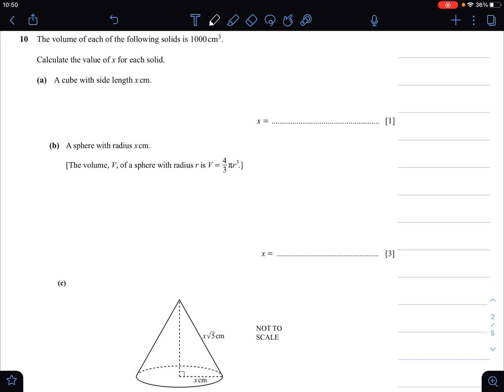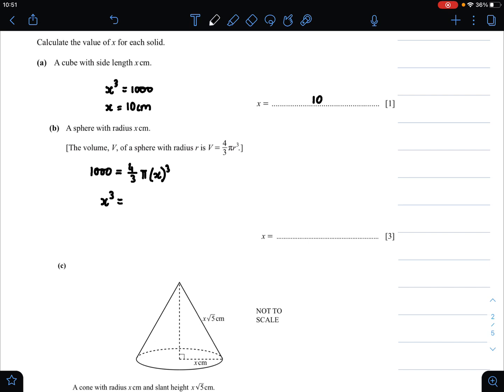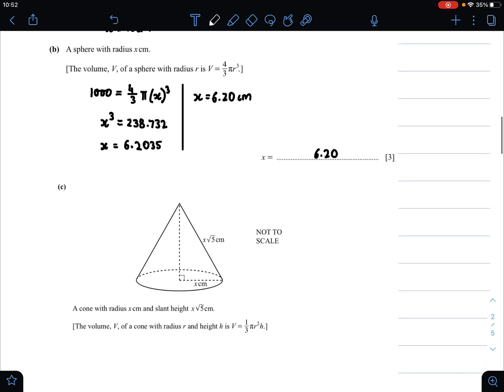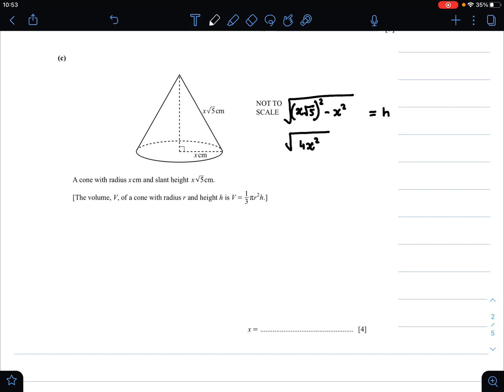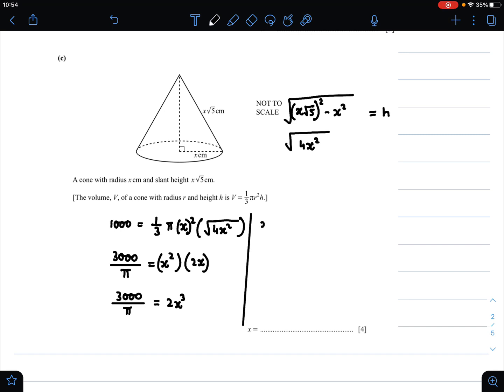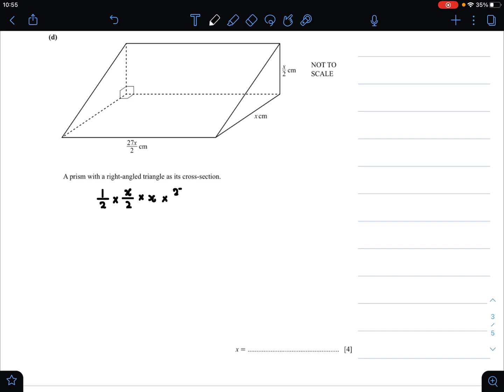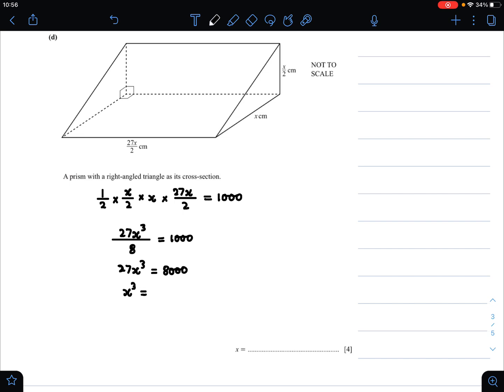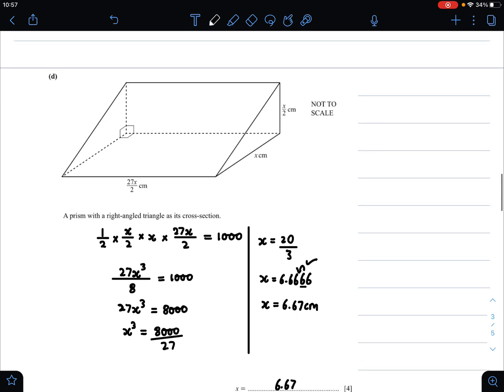IGCSE EXTENDED Mathematics 2019 MAY/JUNE Paper 4 Variant 1 Question 10